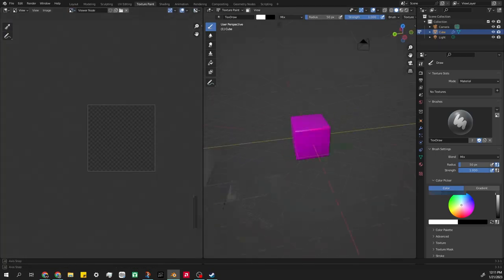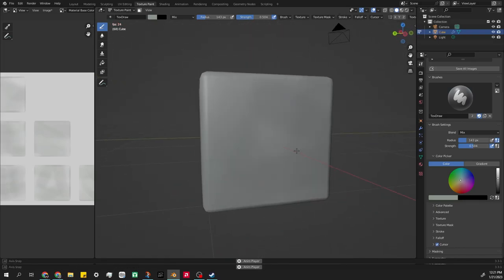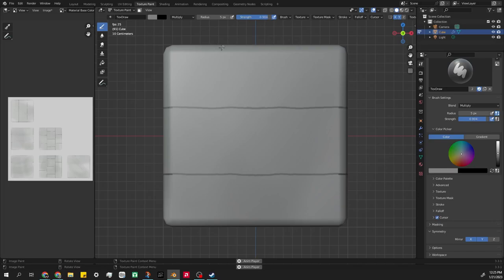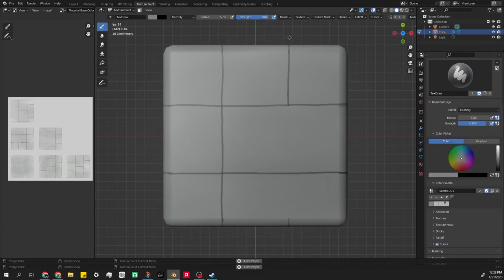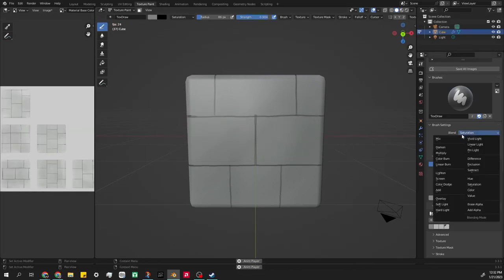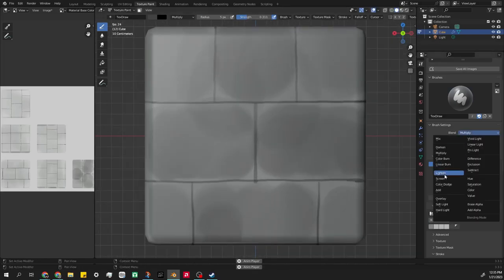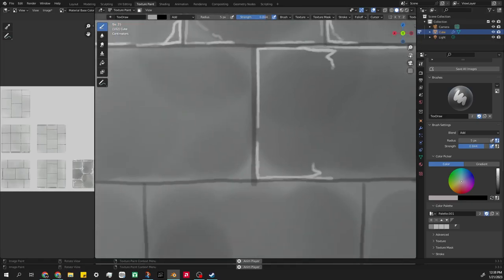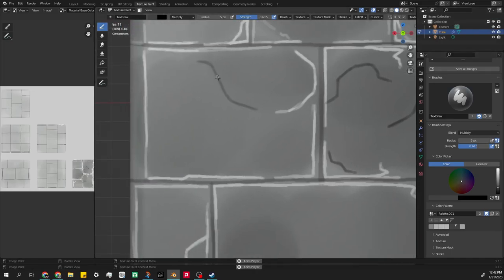blender Hand Painted Texturing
yurrr